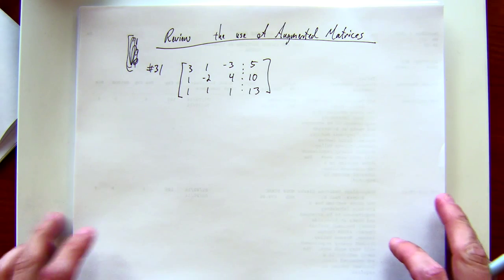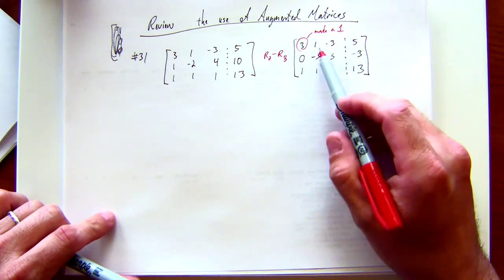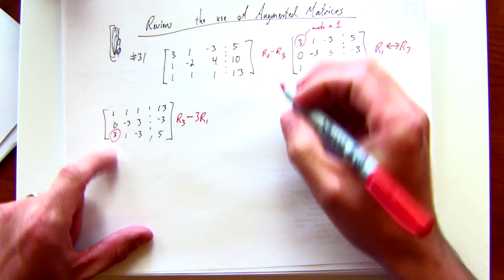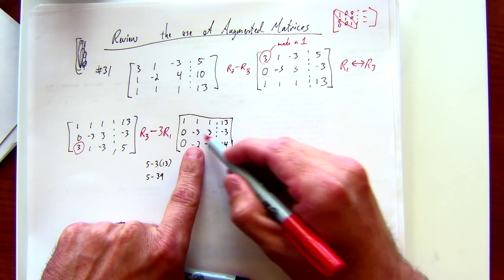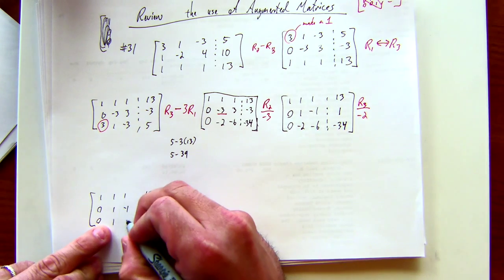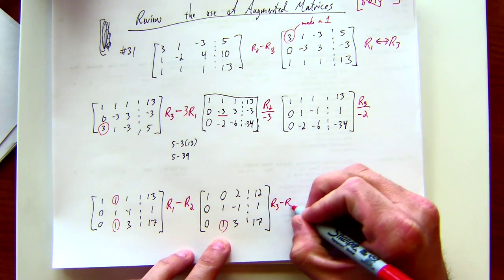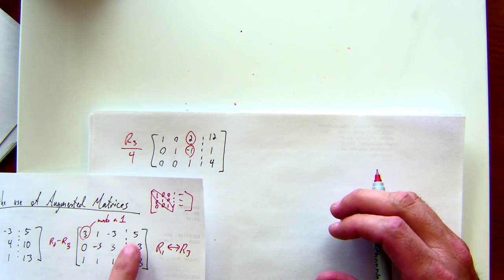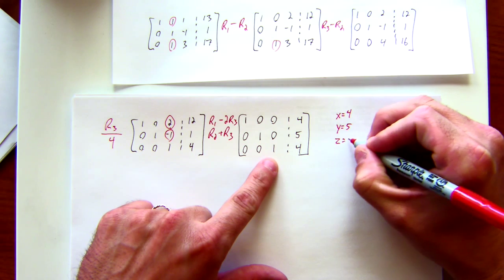3.18 (Review use of Augmented Matrices}